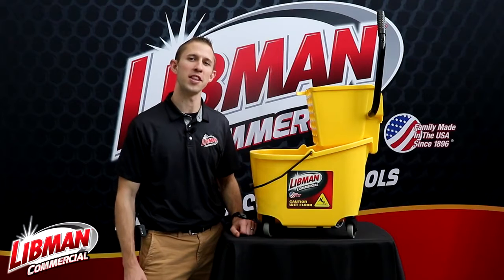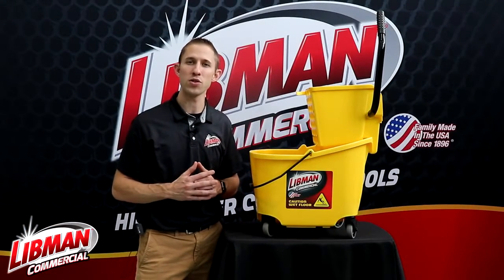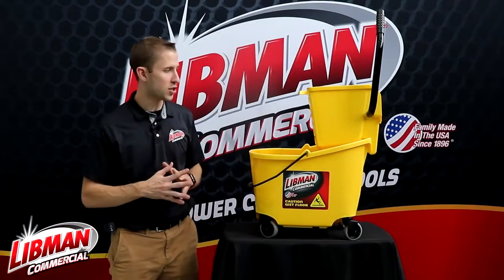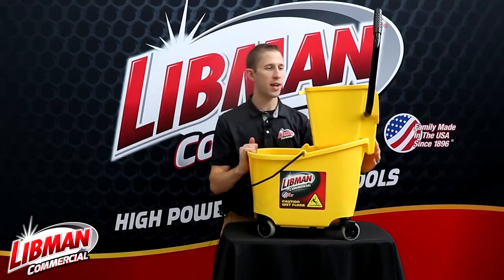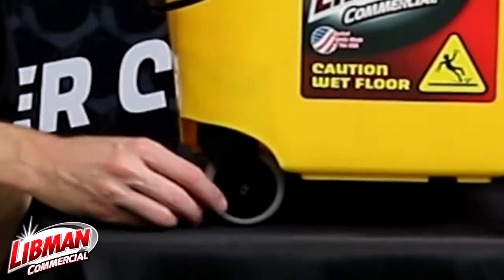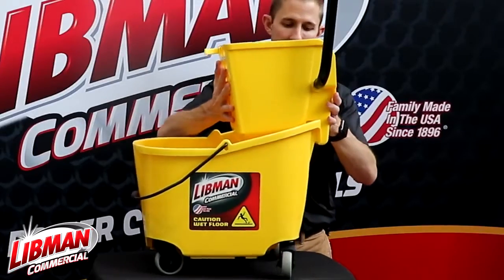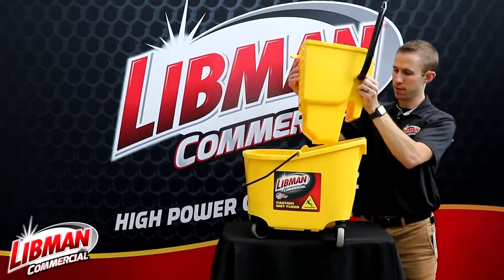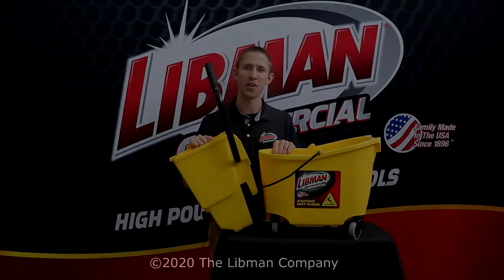Libman 933 Commercial 32 Quart Bucket